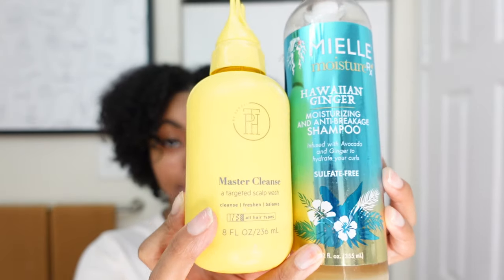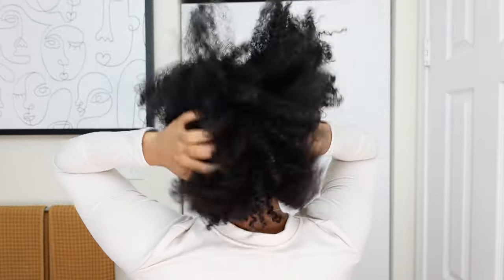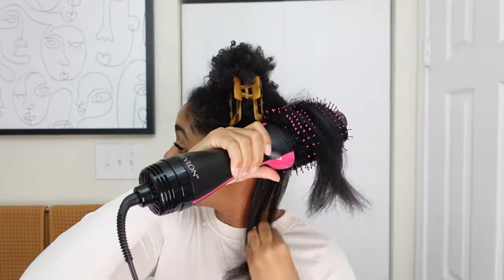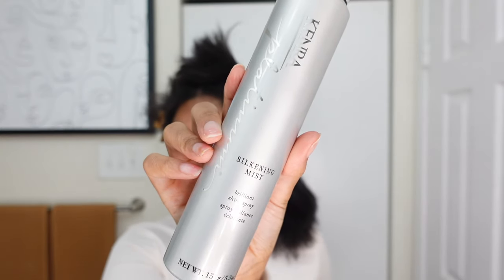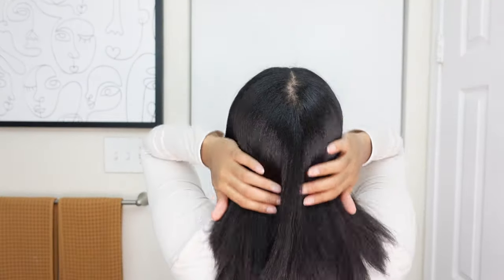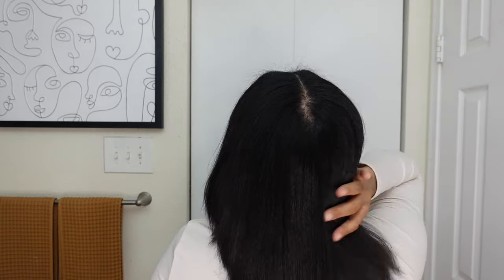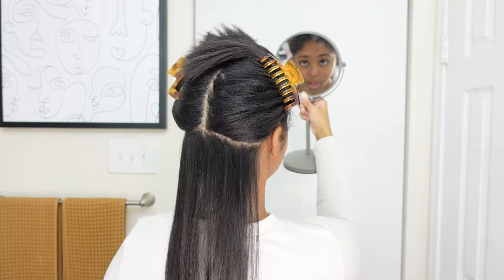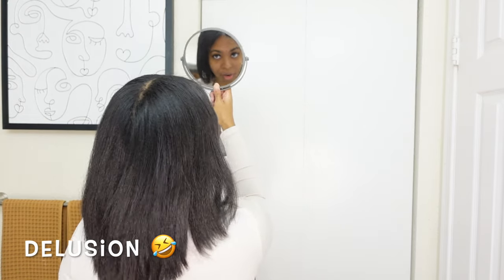SILK PRESS ROUTINE | CURLY TO STRAIGHT, TRIM ENDS AT HOME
◦ AGE: 26
◦ ZODIAC: Cancer ☼ Scorpio ☽ Libra ⇡
◦ RACE: African-American
◦ HEIGHT: 5'2 (fine too)
◦ HOMETOWN: DC